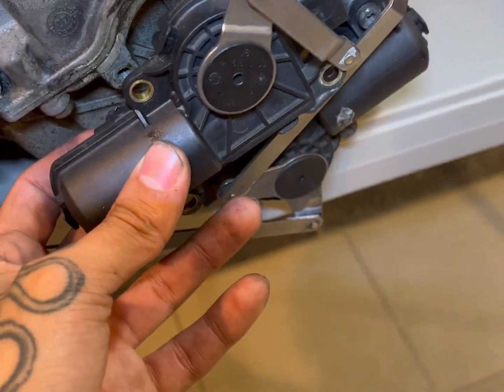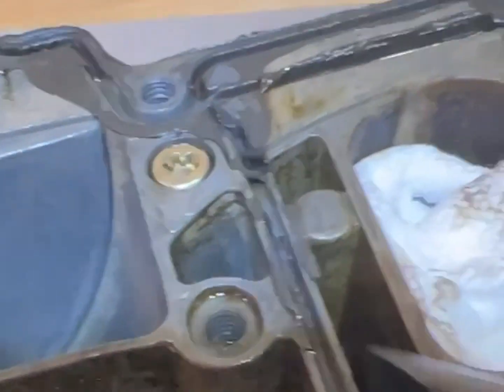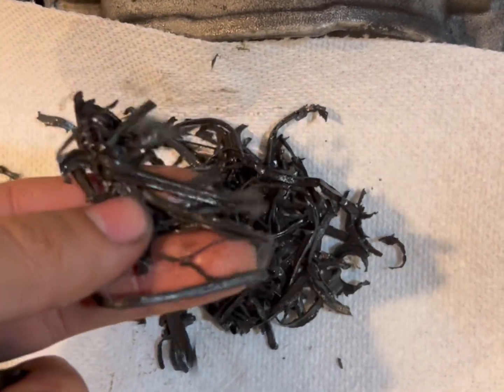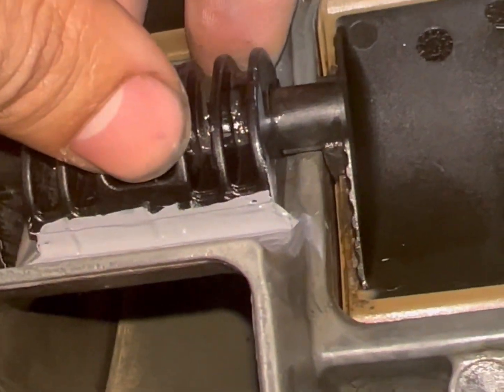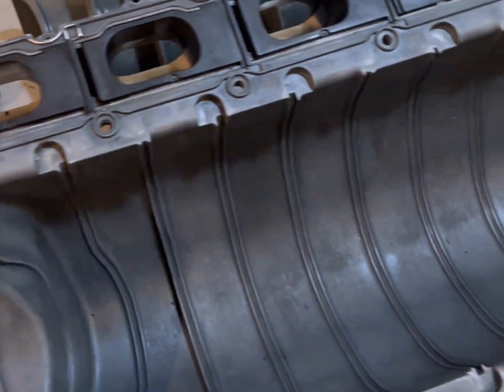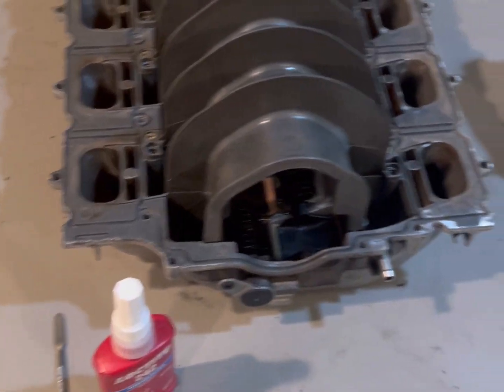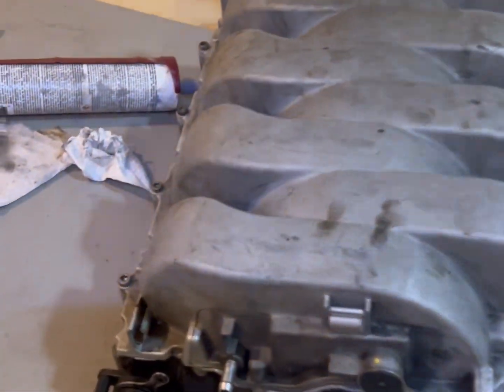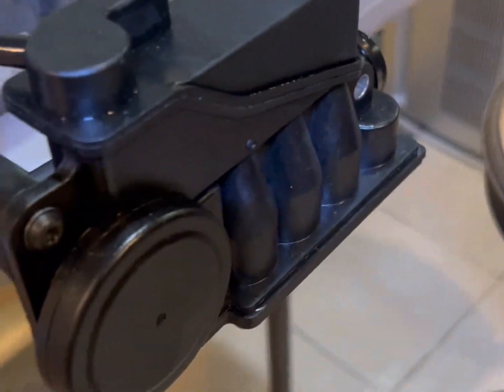Audi B8 S5 4.2L V8 - Intake Manifold Reseal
Hi guys! Here's a quick collage I put together from the quick updates I recorded. This isn't in no way a "how-to" video, simply just my journey with splitting & resealing the intake manifold on a 2009 Audi S5 (magnesium intake). In this collage I put together, I repaired some loose swirl flaps that were on the verge of falling off, cleaned out the ports, removed the old sealant from factory, & eventually resealed the entire thing because of a vacuum leak. The leak was coming from the left & right side if the intake is vertically across.  Upon splitting the intake, the inside of this thing was absolutely filthy & gunked up; the old sealant that was applied from factory was pretty much deteriorated.

 I used Optimum Grey by Permatex for the reassembly since I found this to be most resistant from oil & high temperatures
(700°F intermittent; 600°F continuous). A caulking gun is highly recommended but not needed for this project, it definitely helps & won't tire out your fingers from pushing out a tube since A LOT of sealant goes around the entire assembly.

This was my first time ever dealing with any sort of RTV so l'm aware the beads of RTV aren't up to perfection & in some areas I used a lot, I'm in no way a professional when it comes down to resealing with RTV.

If you have any questions feel free to drop them in the comment section!